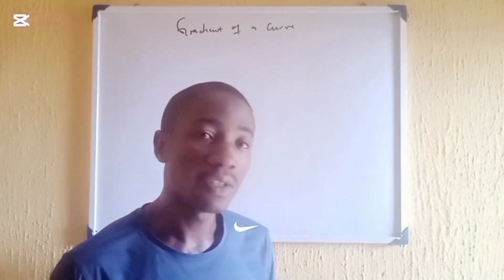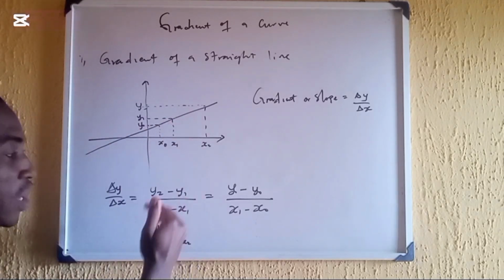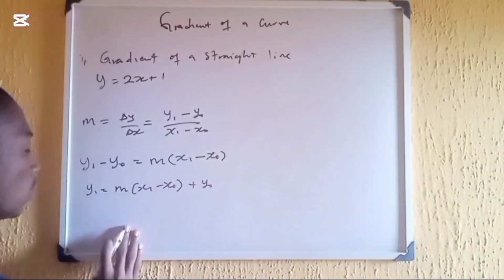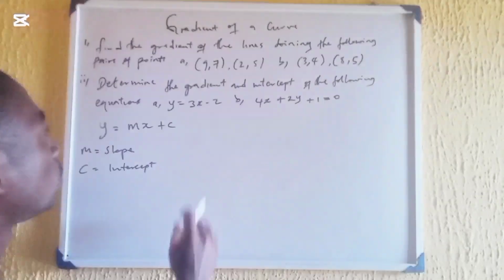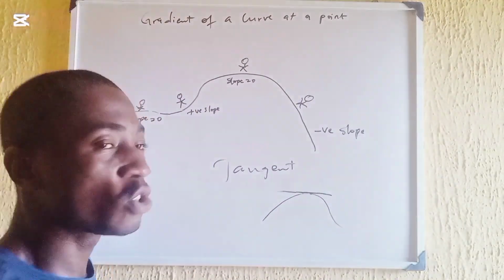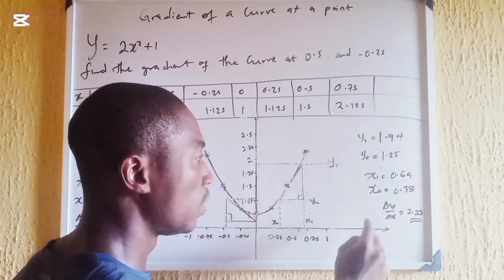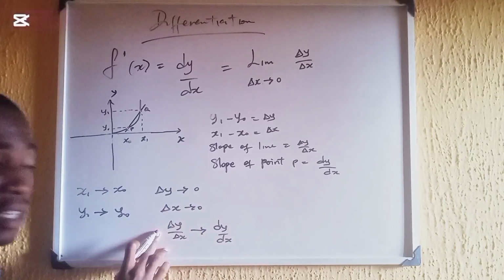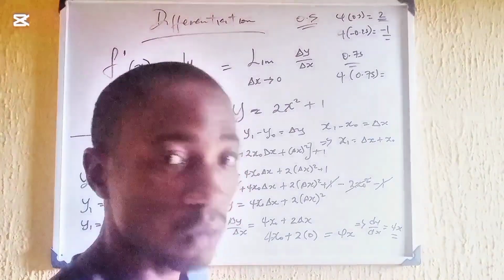Gradient of a curve at a point/Differentiation @pastorvictoracademy